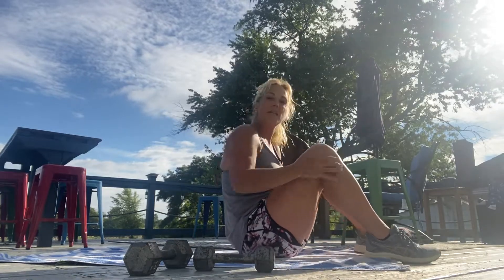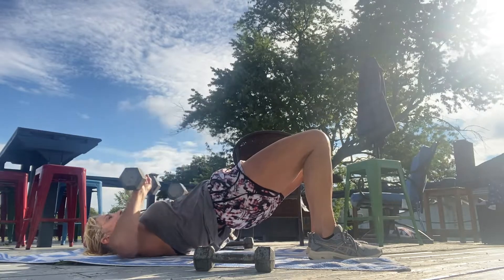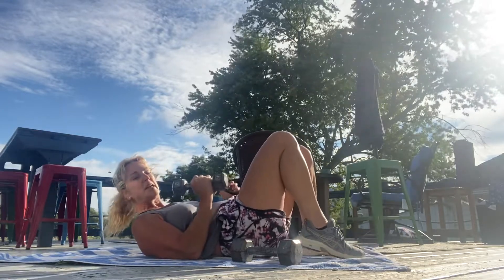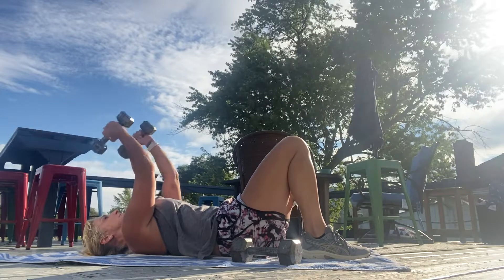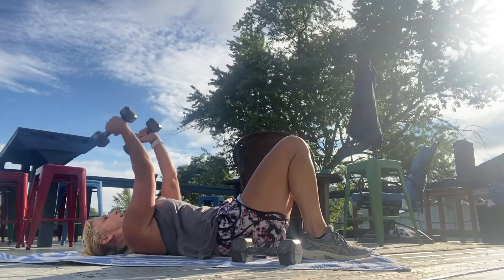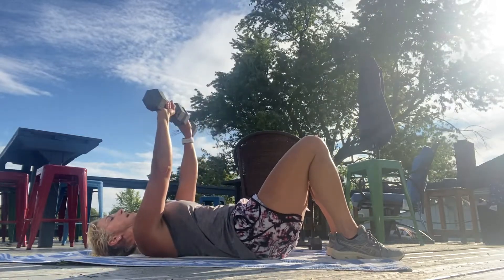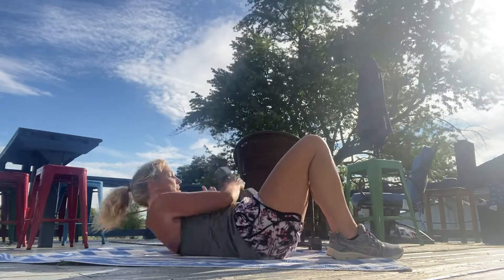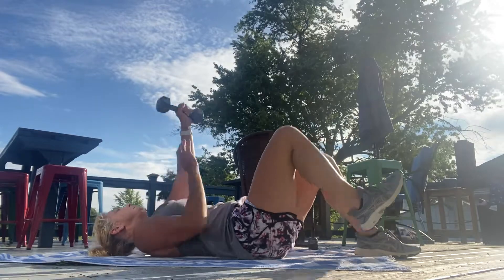Chest and Tricep Super Sets!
Work your chest and triceps with super sets. These exercises should be done one right after the other. There are 4 exercises, complete them 10 times each for one full set.  Do 3 sets!